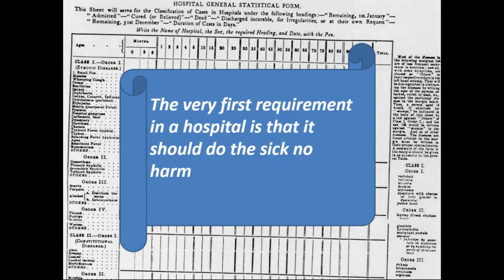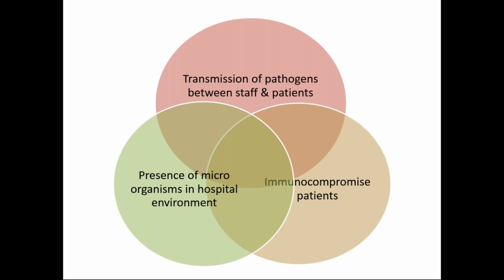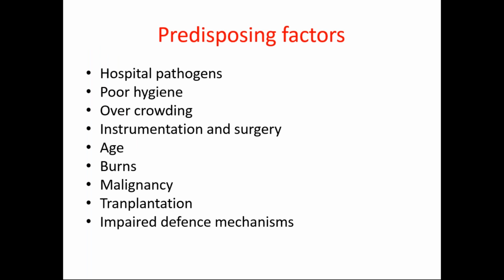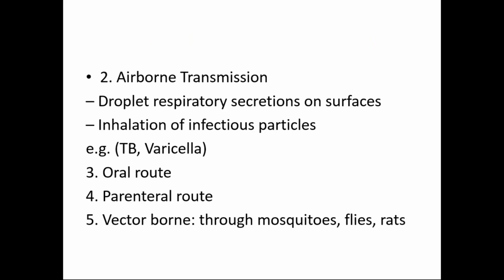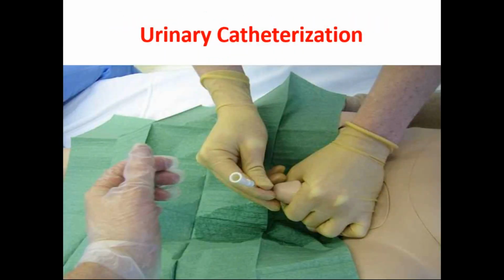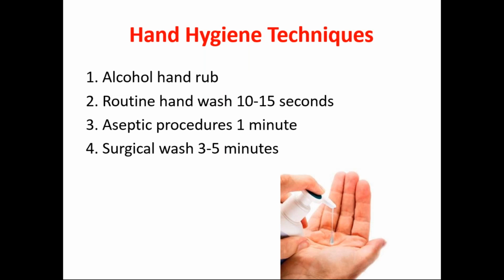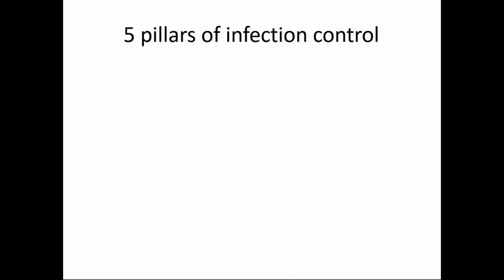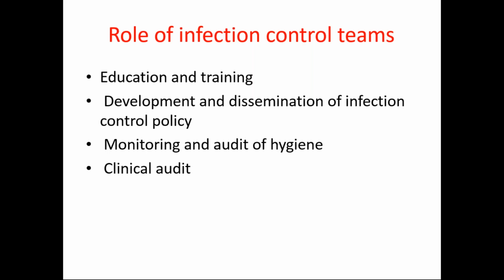A Class On HOSPITAL ACQUIRED INFECTIONS By Dr Rakhi Dept Of Microbiology